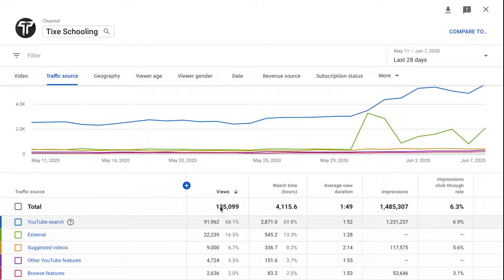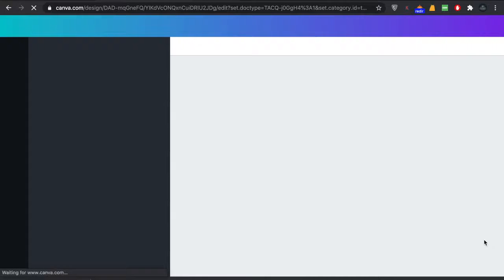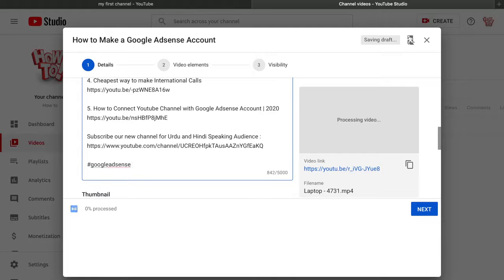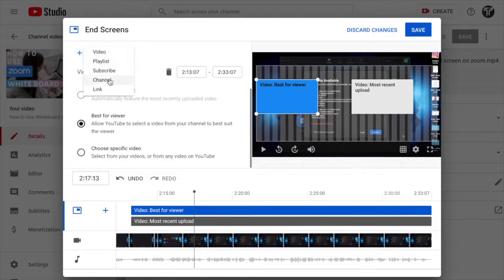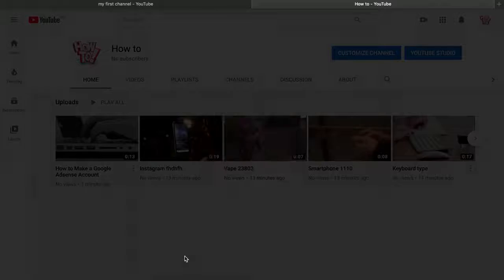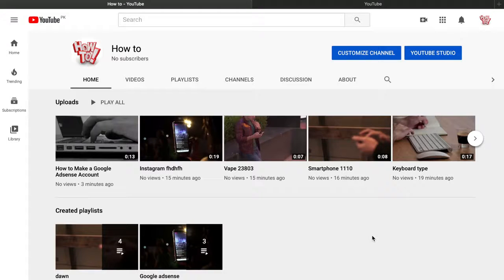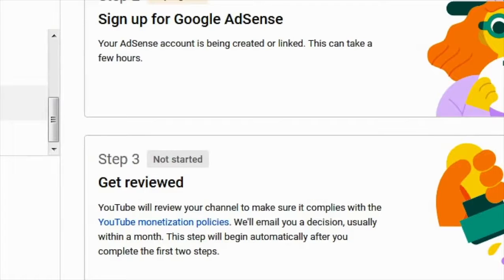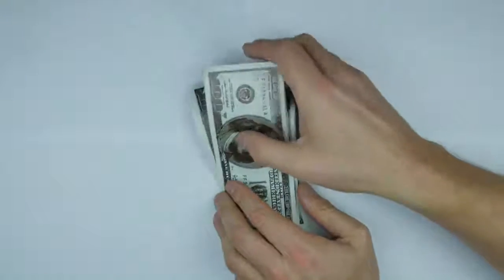How to Create a Youtube Channel | Step By Step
In this video we are going to learn on How to Create a Youtube Channel.
This video is a practical way to create a successful channel and start making money .
Introduction : 00:00 --  3:20
Create Your Channel Name and logo:  3:20
In this video following things are done practically :
1 Name
2 Logo
3 Intro
4 Thumbnails
5 Description
6 End Scree
7 Cards
11 Connecting Youtube Channel With Adsense
12 getting Pin
12 Adding Payment Method
13 Payment Schedule
14 Cashout

After watching this video you won't be needing an other video on